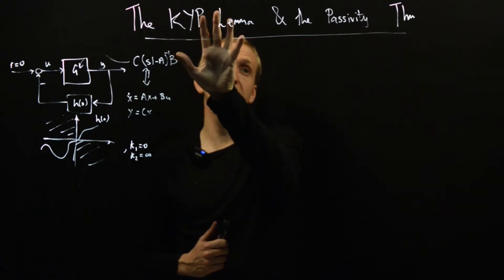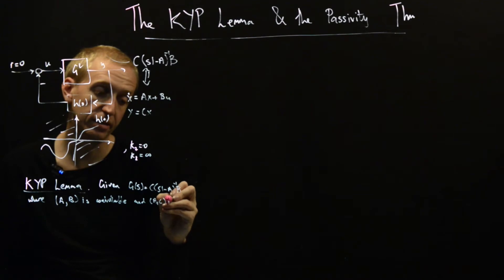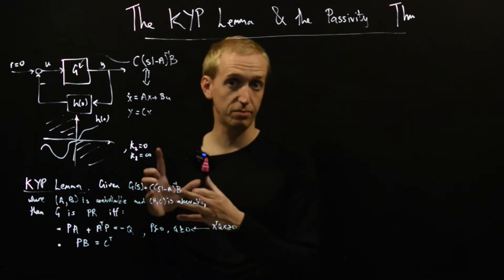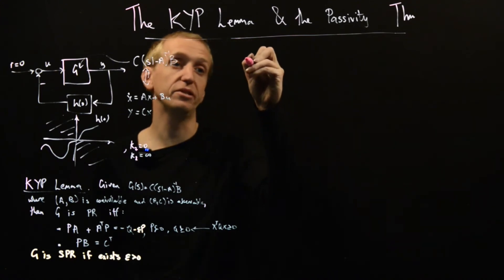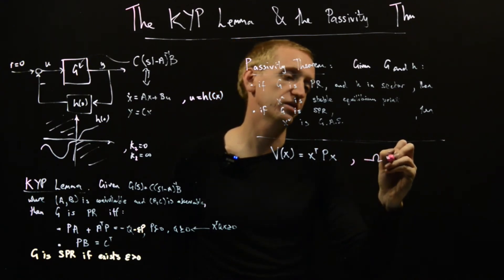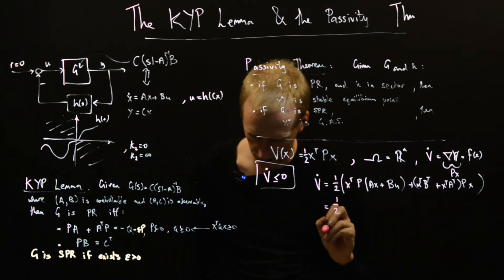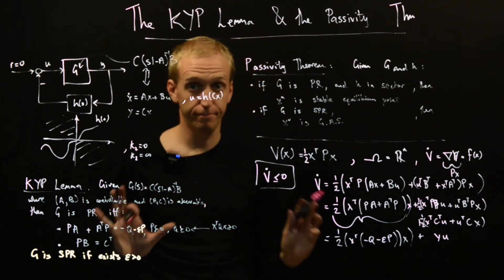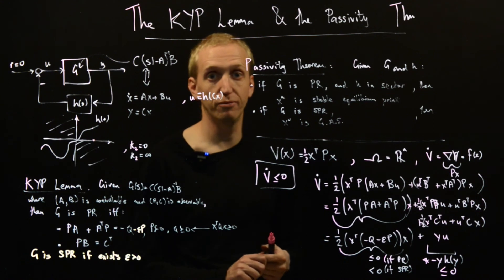The KYP lemma and the passivity theorem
We connect the (strictly) positive real functions to a special class of Lyapunov functions through the KYP lemma, and derive the passivity theorem.